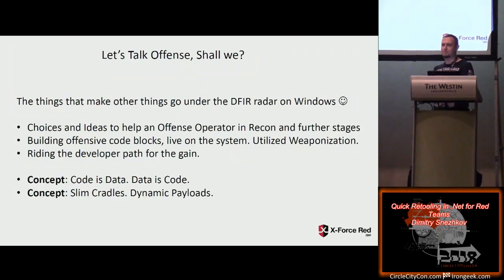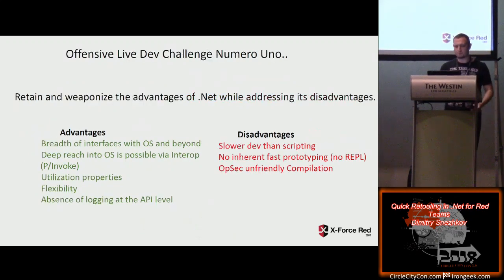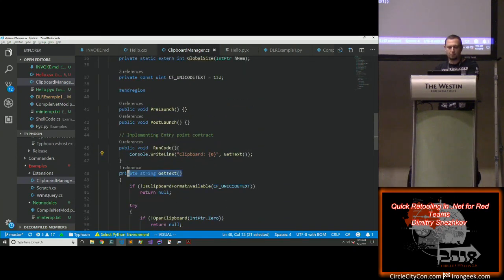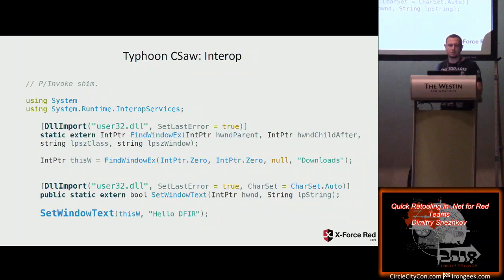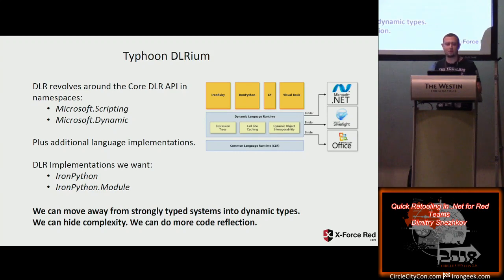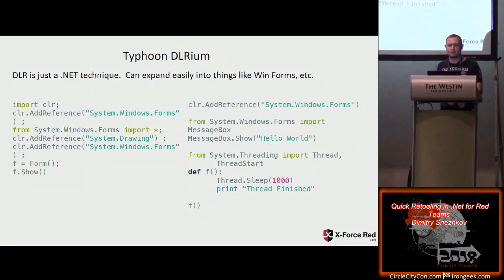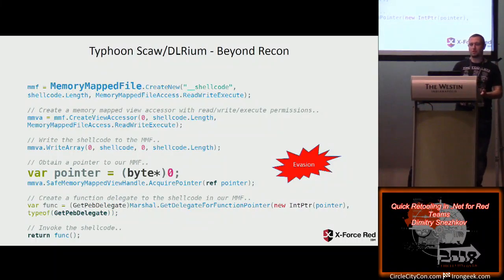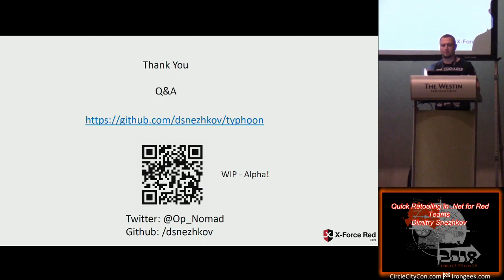Circle City Con 50 112 Quick Retooling in Net for Red Teams Dimitry Snezhkov